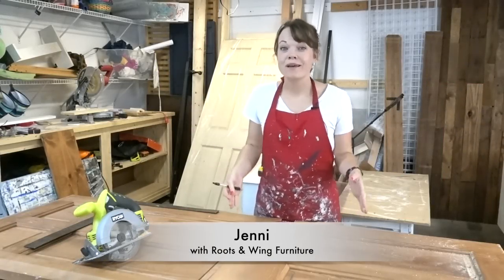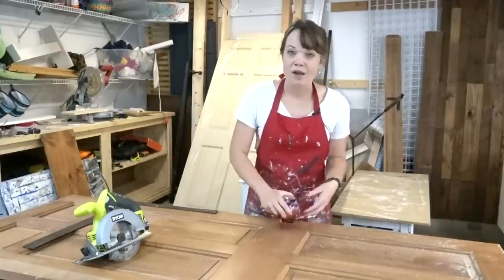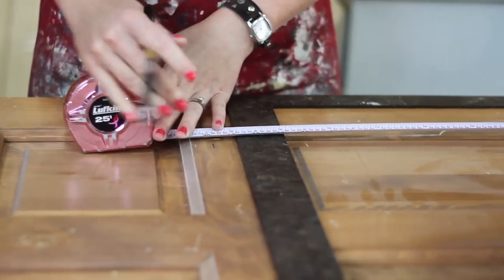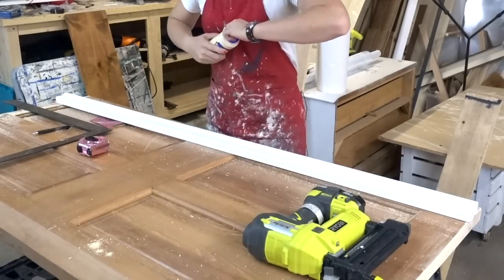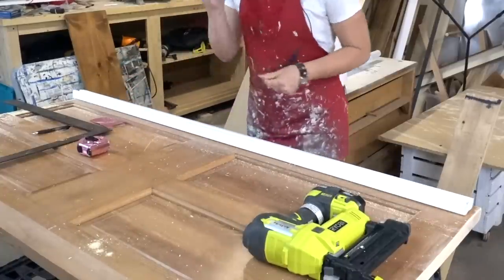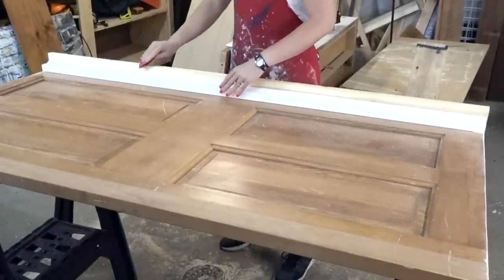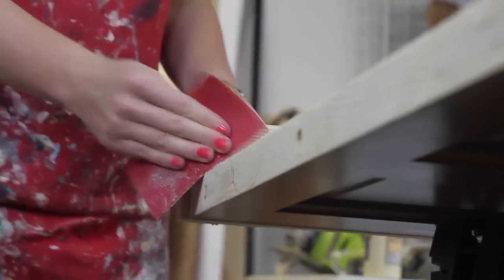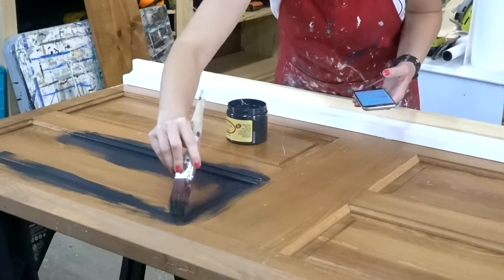The Easiest DIY Headboard Ever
Need a new headboard?  Want to make your own?  This is the easiest headboard to make ever, using an old door it brings character and charm to any room!

All you need are a few simple tools and a bit of paint, and you'll have a headboard you can be proud of!

Common bed measurements (most headboards are a few inches wider than the bed, but you can make it whatever size works for you)
Twin: 39"w
Full: 54" w
Queen: 60"w
King: 76" w

Supplies:
👉Old door (look at your local construction re-purpose store)
👉Trim
👉1x4 for the topper
👉Wood Glue
👉Brad Nailer
👉Measuring Tape